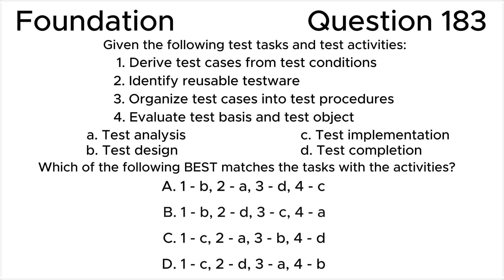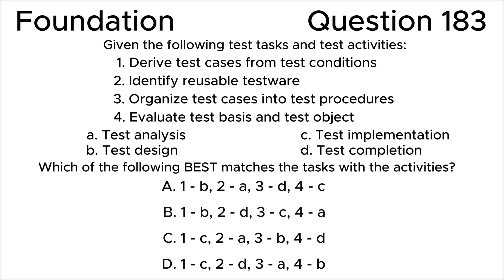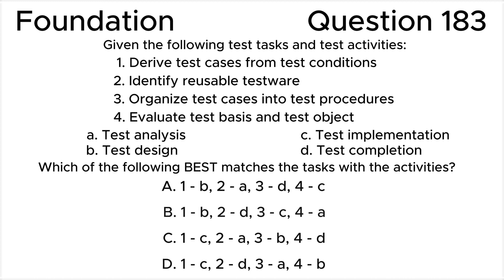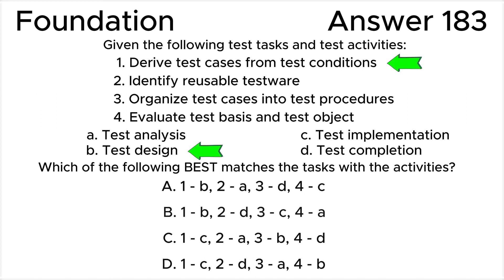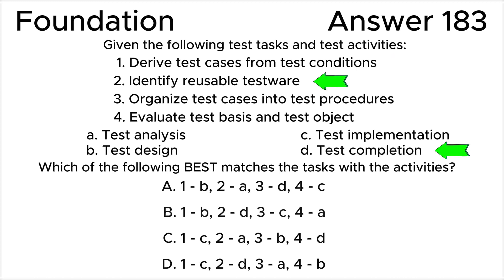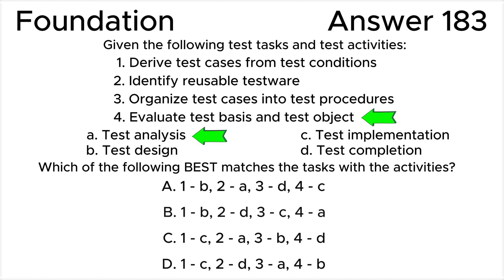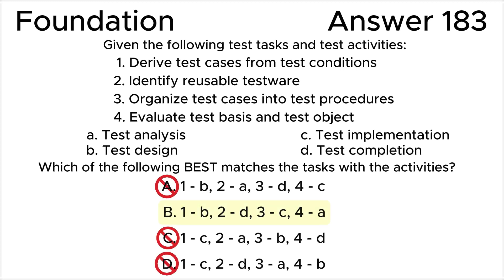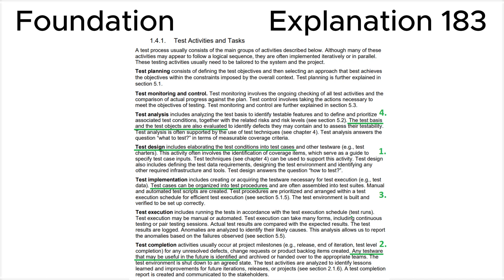ISTQB. Foundation level v.4.0 (2023). Question #183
ISTQB
Certified Tester Foundation Level v.4.0 (2023)
Question 183.
Given the following test tasks and test activities:
1. Derive test cases from test conditions
2. Identify reusable testware
3. Organize test cases into test procedures
4. Evaluate test basis and test object
A. Test analysis
B. Test design
C. Test implementation
D. Test completion
Which of the following BEST matches the tasks with the activities?

00:00 Question.
02:06 Answer.
05:04 Explanation.

This question relates to topic in ISTQB Syllabus:
1.4. Test Activities, Testware and Test Roles
1.4.1. Test Activities and Tasks

Based on:
1. ISTQB CTFL Syllabus v.4.0